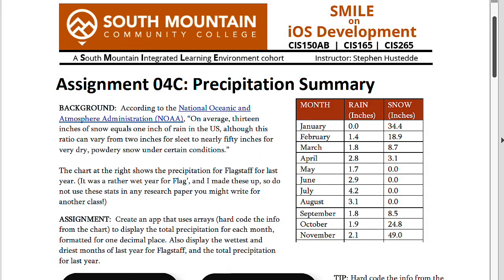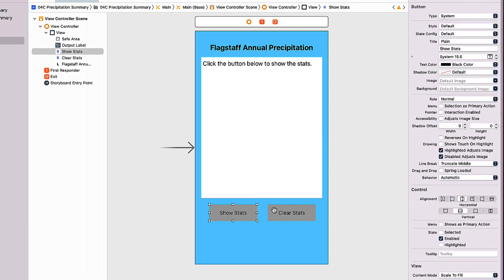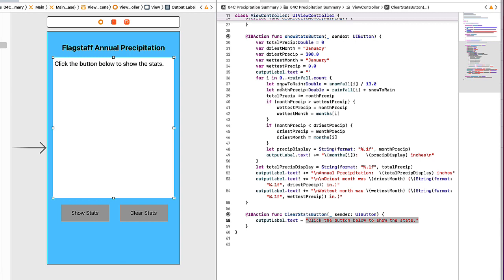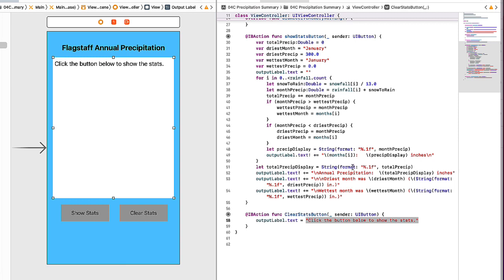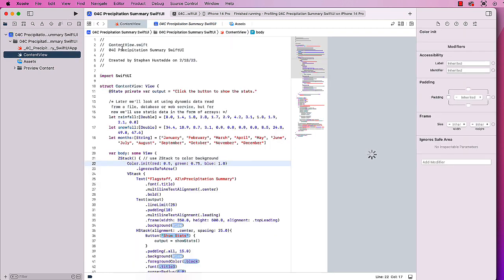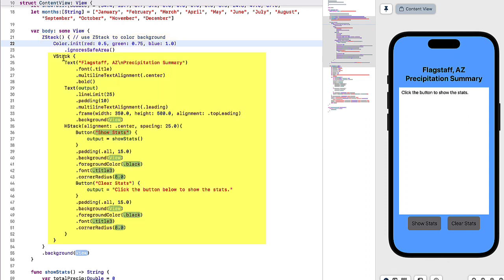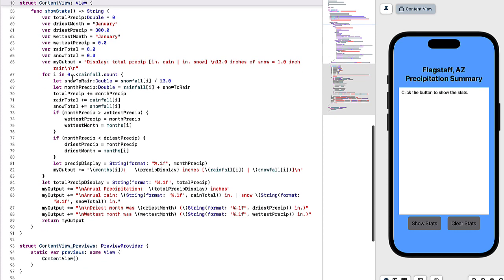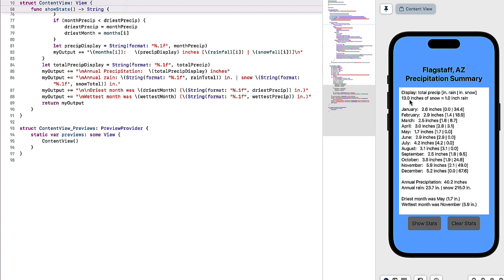iOS Cohort 03L - Code Review: 04C Precipitation Summary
The Precipitation Summary app demonstrates using a loop to iterate through parallel array data to build a table, as well as to find the highest and lowest values. Professor Hustedde walks through developing the app as a UIKit Storyboard project and then as a SwiftUI project.